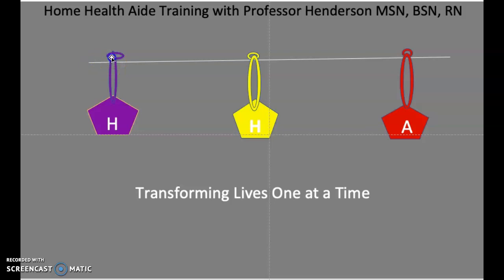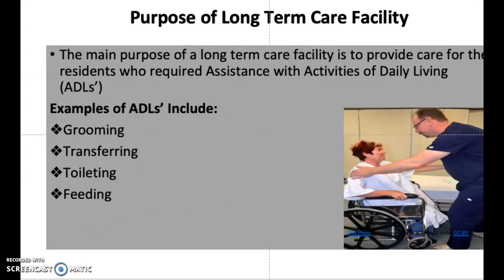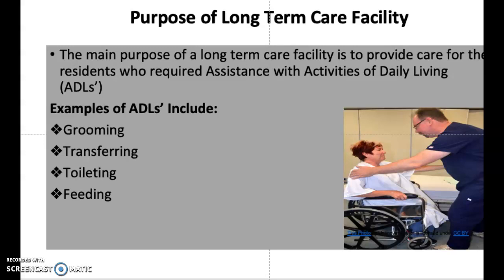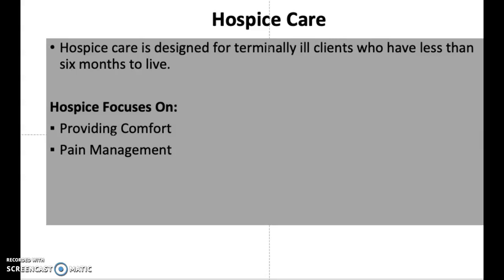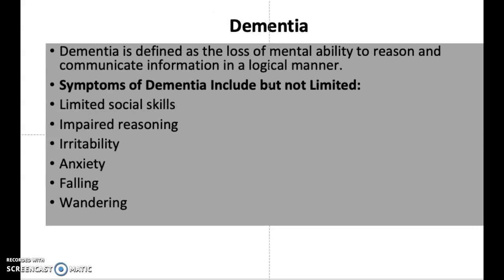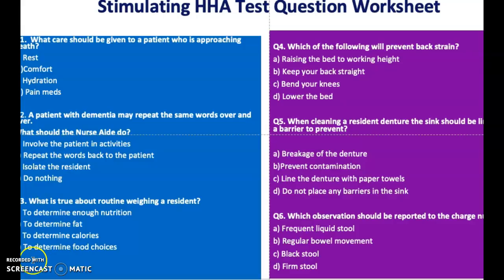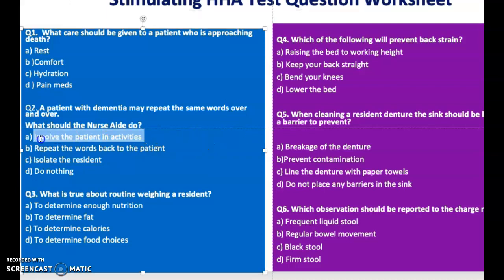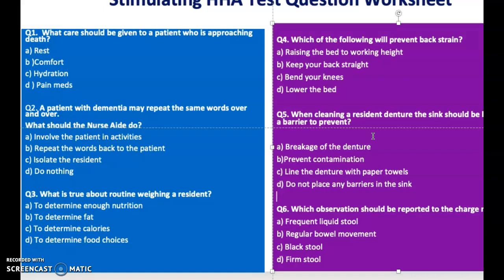HHA AND CNA PRACTICE TEST Prometric with ANSWER 2024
HHA AND CNA PRACTICE TEST with ANSWER 2024
Assembled solely as a demonstration, these are sample questions taken from home health aide and CNA textbooks.  Contact your training coordinator, state licensing, and nursing board for more information. States and employers have varying requirements for HHA certification. These HHA test questions  meant to prepare you for passing your HHA & CNA test.

Please click the link to purches cheap nurses uniforms
Purchase the CNA textbook by clicking this link for a discount prize
Please click the link to purches at a discounted price nurses shoes
Please click the link below to purches nurses stethoscope
Please click the link below to purches at a discounted price Blood Pressure Machine